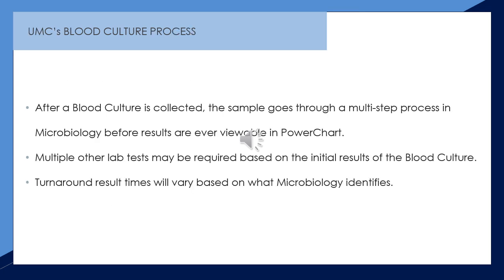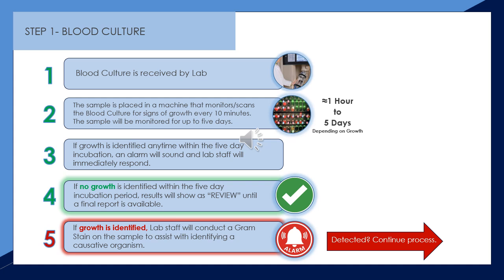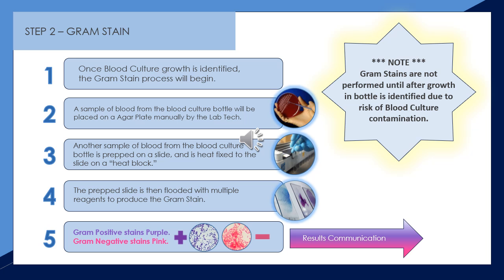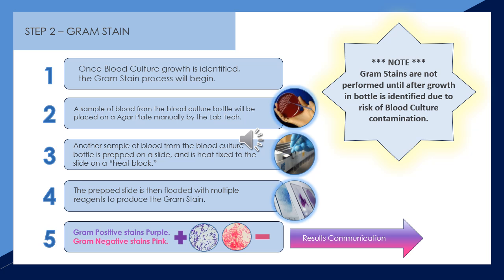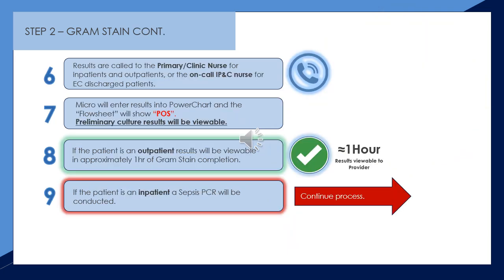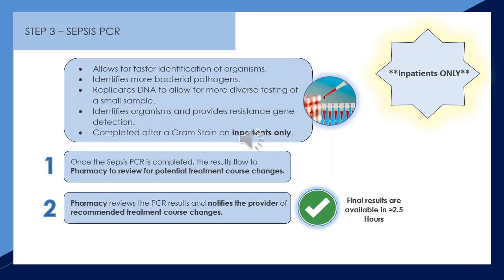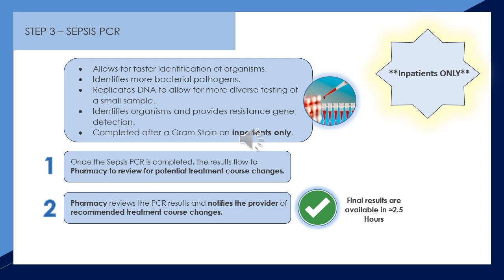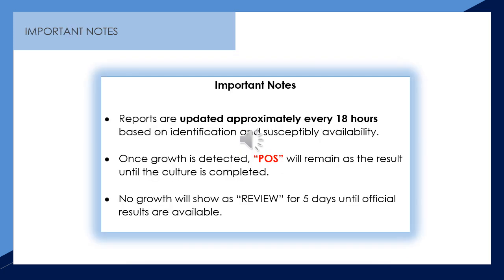UMC Blood Culture and Gram Stain Process